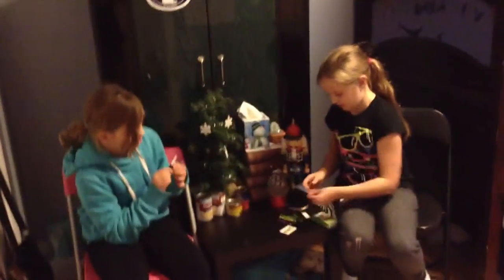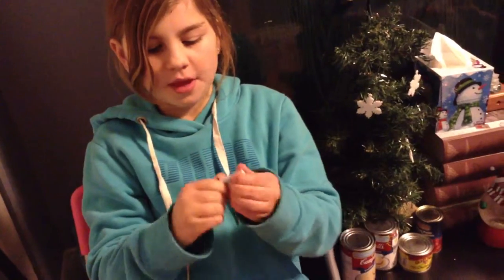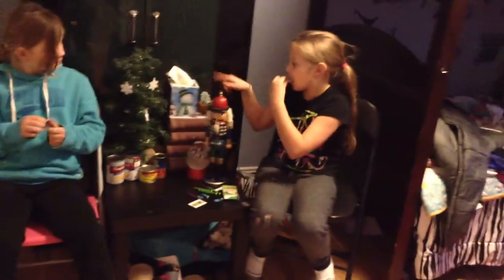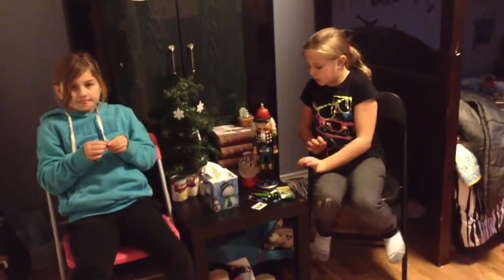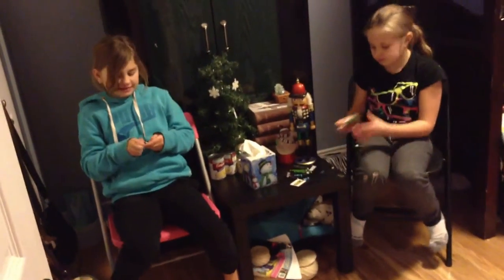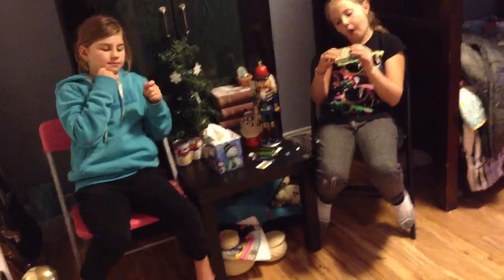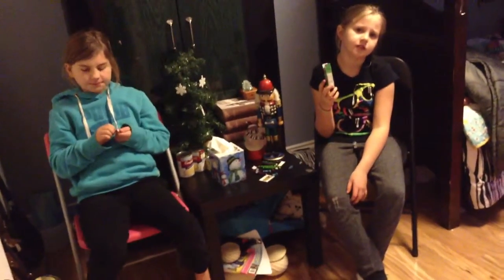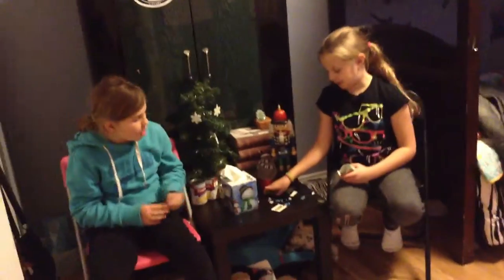Bubble gum crayons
Hi guys sorry for the bad quality of camera are other one broke so we are just using a phone and for Christmas we are giving 1 can of food for every subscriber we get until Christmas and for every 100 subscribers we donate 3 subscribers another video will be posted tomorrow